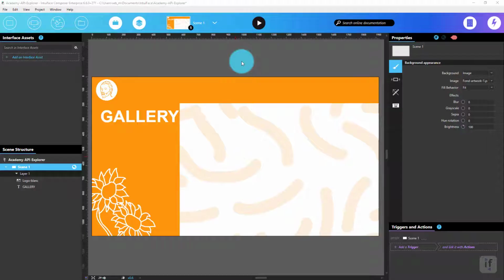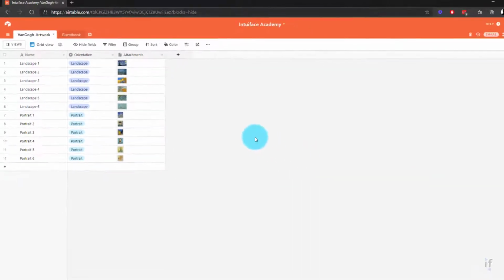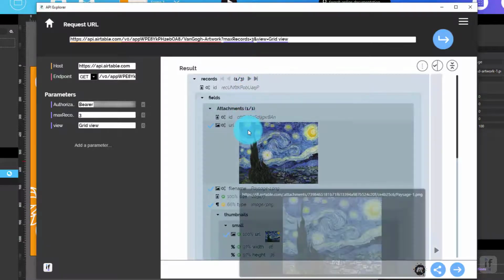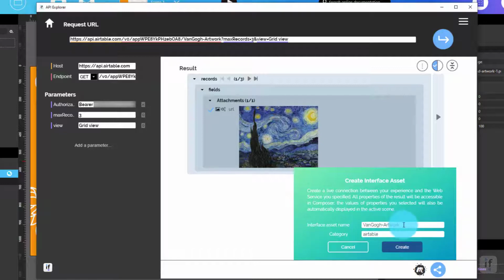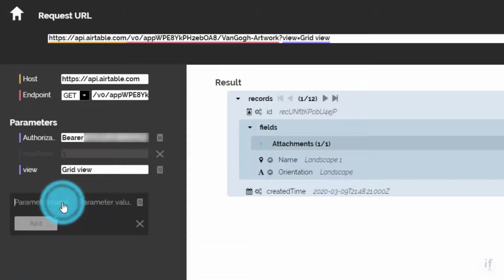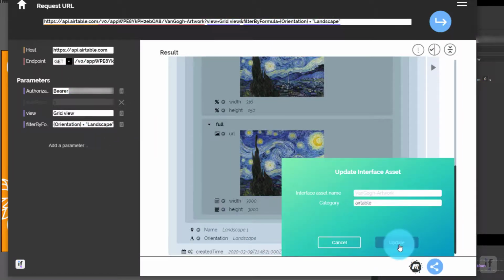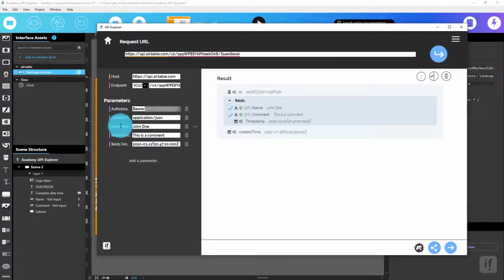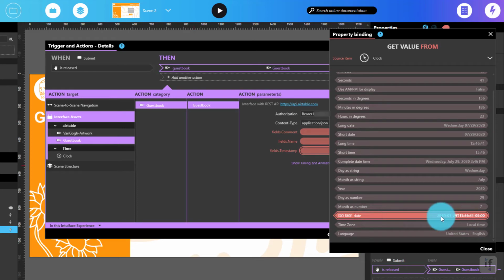Intuiface API Explorer: Connecting to Cloud Services With Web APIs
Timecodes
0:00 - Intro
0:17 - API Explorer introduction
1:03 - Import data using a web service request
4:04 - Add parameters to your request
6:18 - Export data using a POST request